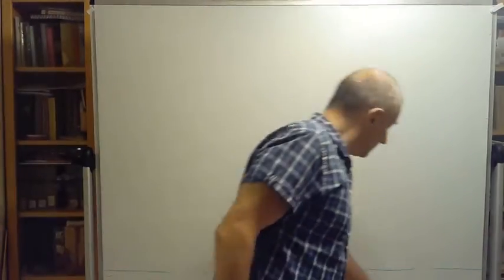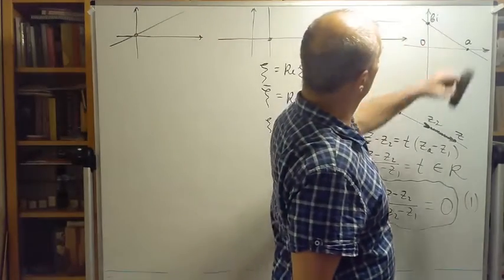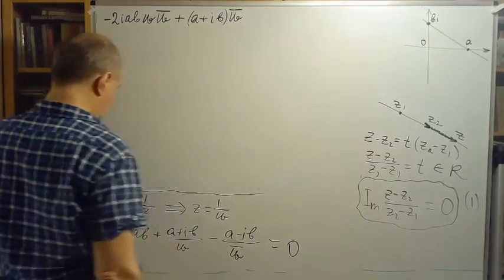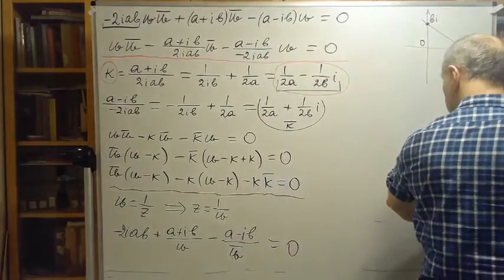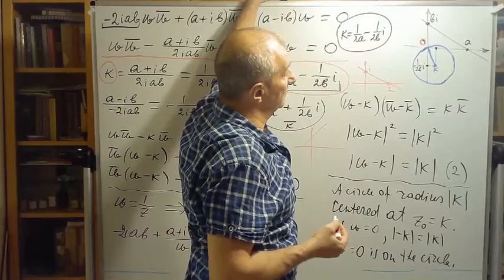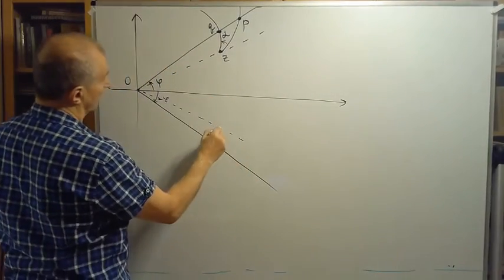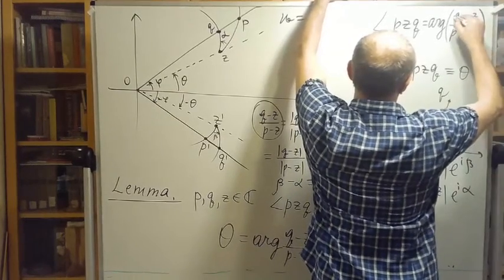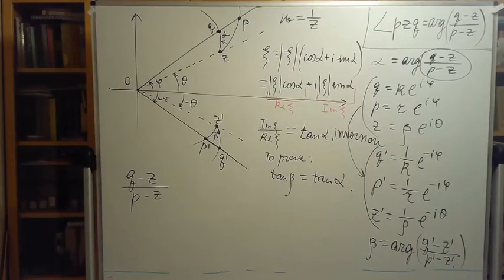341 Lecture 8 Inversion of a line; Conformality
The image of a straight line under inversion; Conformality of inversion